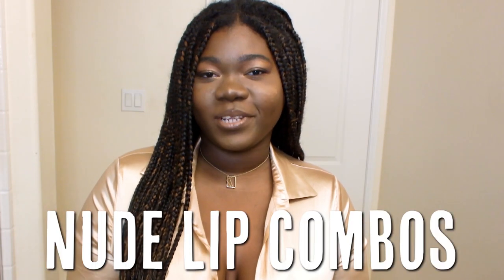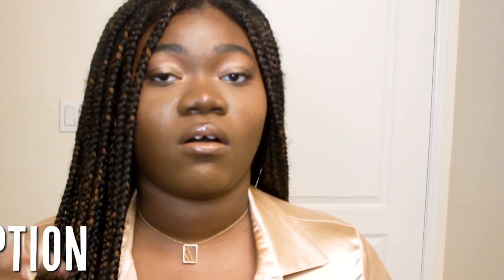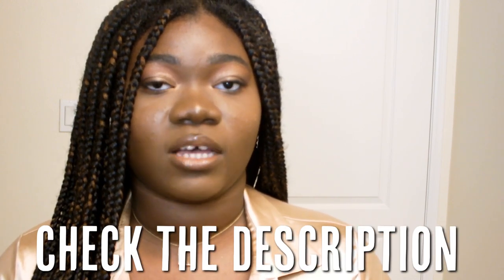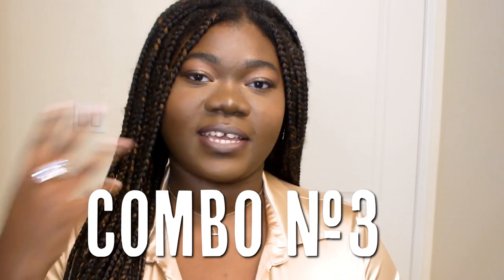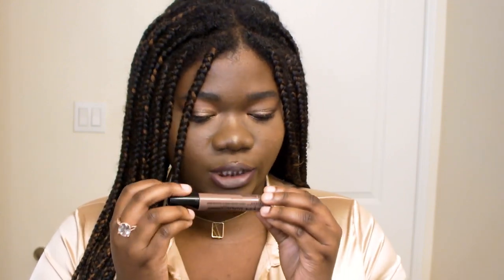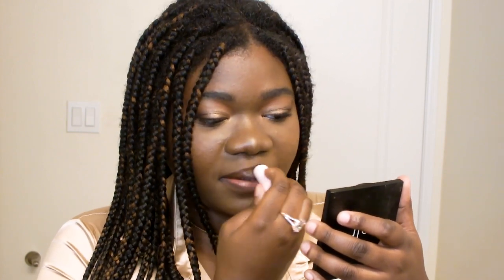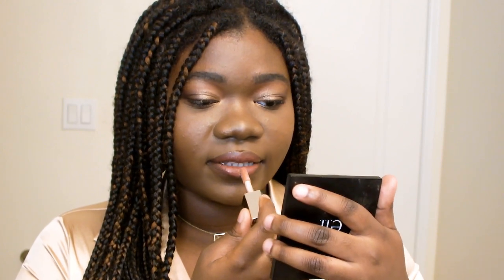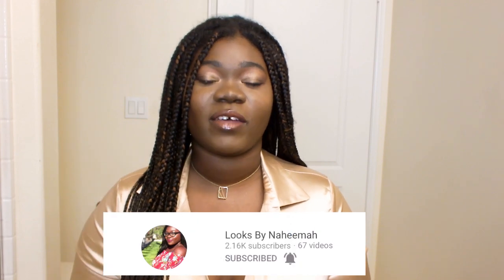BEST NUDE LIP COMBOS FOR DARK SKIN | Nude Lipstick & LipGloss | NYX BUTTER Gloss | Looks By Naheemah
BEST NUDE LIP COMBINATIONS FOR DARK SKIN | Drugstore Nude Lipsticks for Dark Skin | Nude NYX Butter Gloss Lip Swatches on Dark Skin | How to Make Nude Lipsticks Work For Dark Skin

In today's video, I share my GO TO nude lip combos for dark skin / deep skin / brown skin. I go through step by step how I create my favorite nude lip looks that ACTUALLY show up on dark skin. I use a variety of nude lipsticks & nude NYX BUTTER Glosses both affordable and high end to create these looks. These are the BEST nude lipsticks in my collection for dark skin! I hope you enjoy!

COMBO 1
Loreal Infallible Les Chocolates Liquid Lipstick (70% Yum)
Avon True Color Lipstick (Cashmere) (Shop w/ Rep Roselyne Azor fro CA)
NYX Butter Gloss (Madeline)

COMBO 2
Black Radiance Lip Sculptor (Brown Sugar Babe)
NYX Butter Gloss (Praline)

COMBO 3
Wet n Wild Liquid Catsuit Liquid Lipstick (Goth Topic)
NYX Liquid Suede Liquid Lipstick (Brooklyn Thorn)
NYX Butter Gloss (Cinnamon Roll)

COMBO 4
Sephora Lipstories Creme Lipstick (11)
NYX Butter Gloss (Ginger Snap)

COMBO 5
Wet n Wild Liquid Catsuit Liquid Lipstick (Give Me Mocha)
Fenty Gloss Bomb (Fenty Glow)

Shirt - SHEIN Collared Plunging Neck Tie Front Top / Light Yellow (XL)

J O I N   T H E    L O O K S    B Y   N A H E E M A H    F A M

Welcome to Looks By Naheemah! My name is Naheemah and I make fashion, beauty, skincare, and lifestyle videos here on my channel. I am currently a college student studying fashion design at FIDM and this is creative outlet to share my advice, tips, and opinions on all things fashion & beauty! Join the Looks By Naheemah fam to follow along 💕

Age: 19
Ethnicity: Haitian
Born and raised in California
Major: Fashion Design
Sign: Cancer ♋

Get $7 off your First Uber Eats with code jamess106324ue

( Shop with California Representative Roselyne Azor)

This goes toward supporting my channel. All opinions are my own. Thank you for your support!